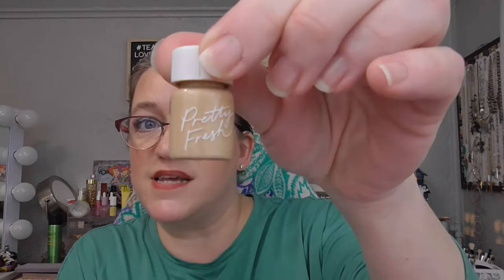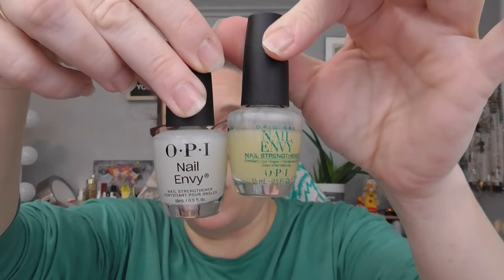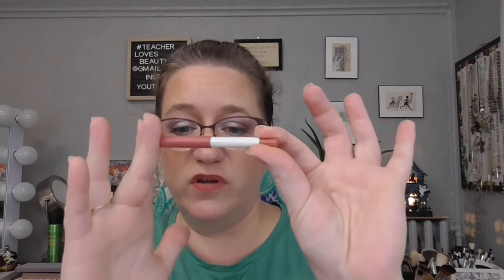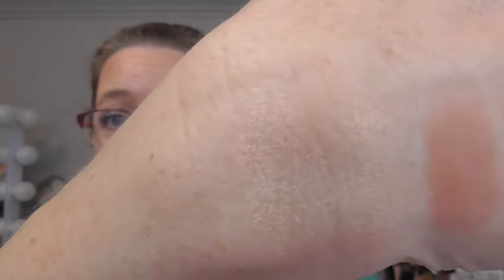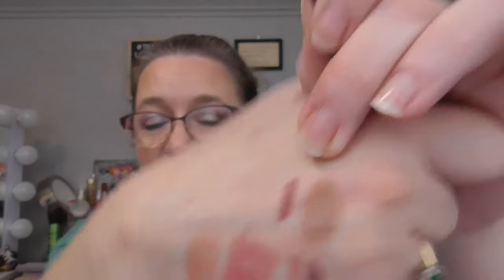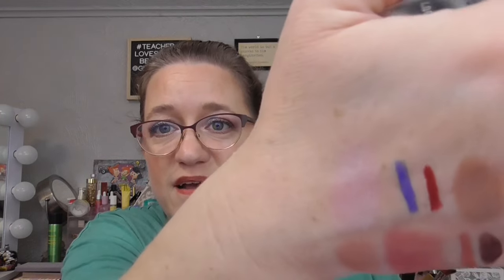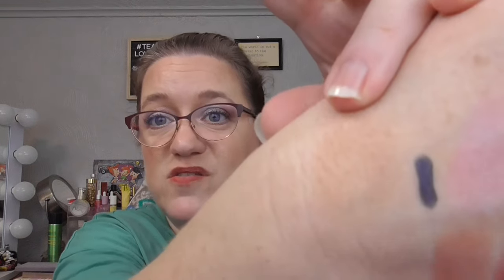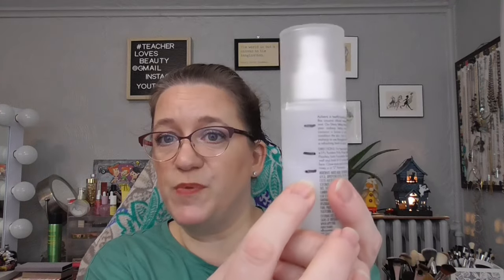Panning Cats and Dogs FINALE and INTRO! The one with all the faces!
IT’S PANNING CATS & DOGS PROJECT PAN
Created By: Deb Barker @Deb_B  & Dannie Hussey @DanniesMakeup
22 Oct 2022 to 22 Oct 2023 (National Make a Dog's Day)
Roulette Style. Start with 6 prompts. Monthly Updates on the 22nd.
Thumbnail created by: Deb Barker (Deb B)

My graphics: